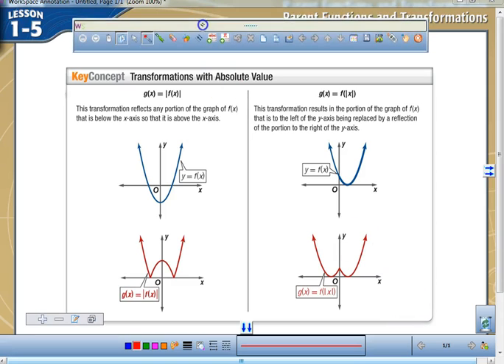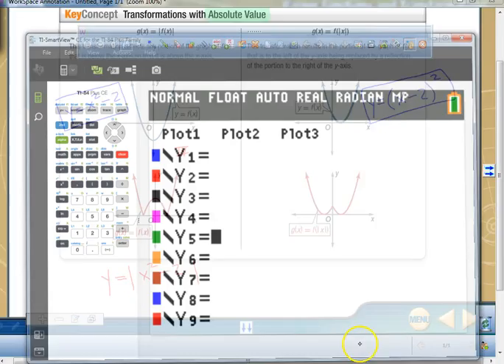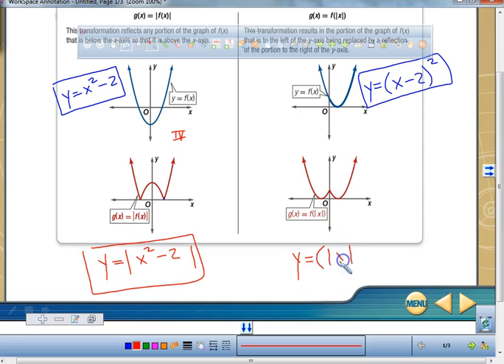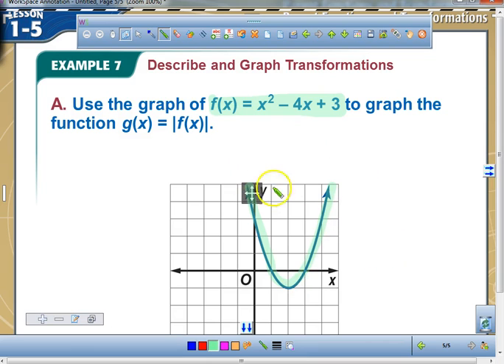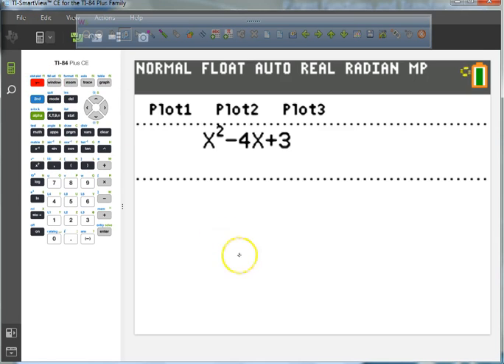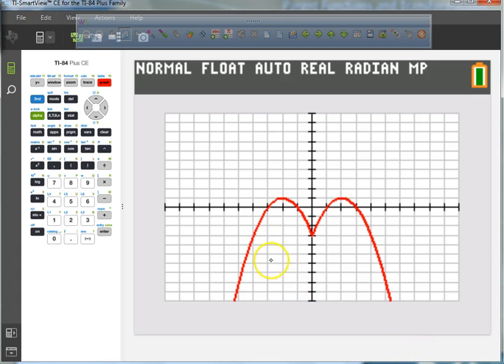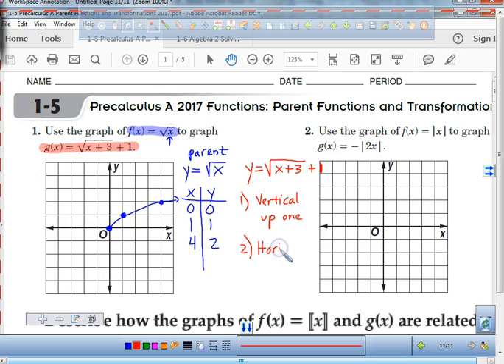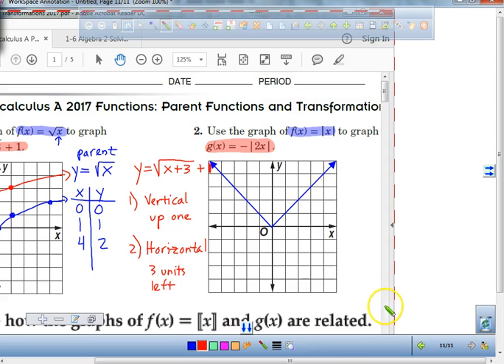1 5 Precalculus A Parent Functions and Transformations Part C